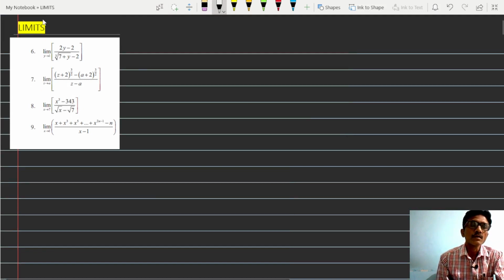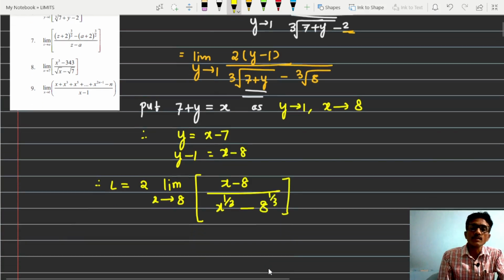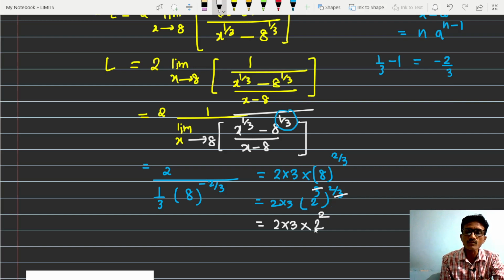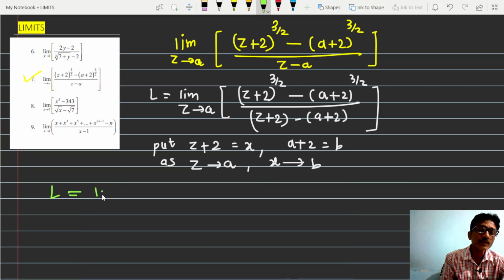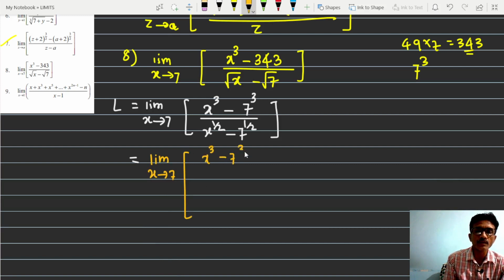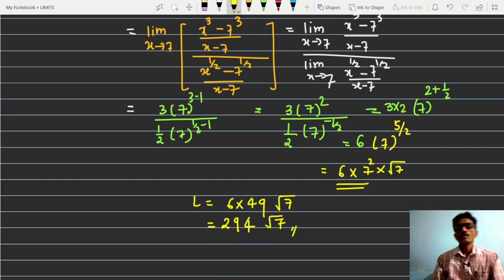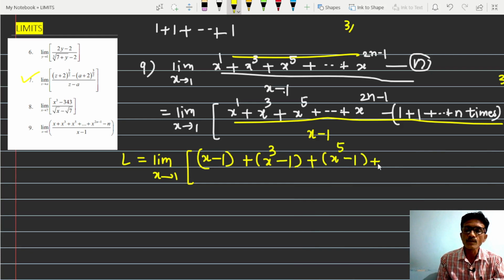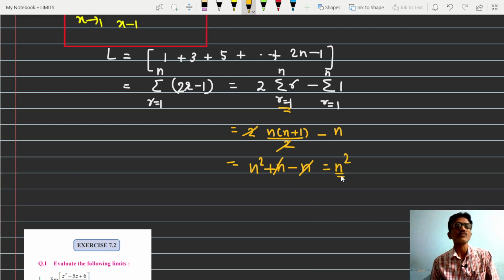MATH CLASS 11 LIMITS EX 7.1